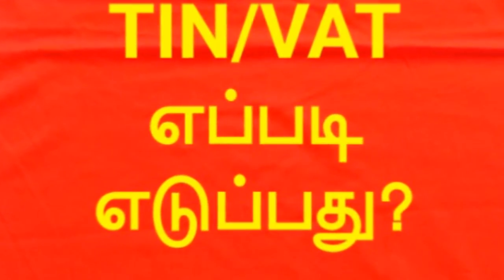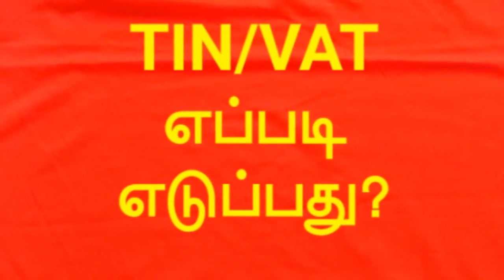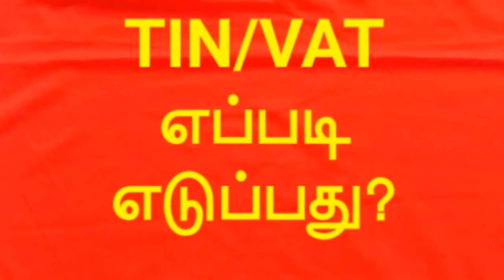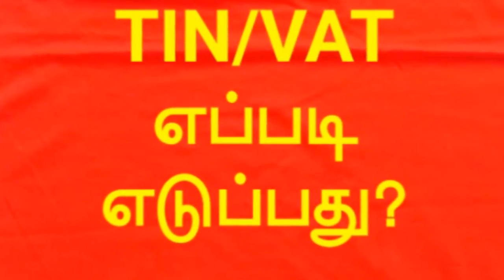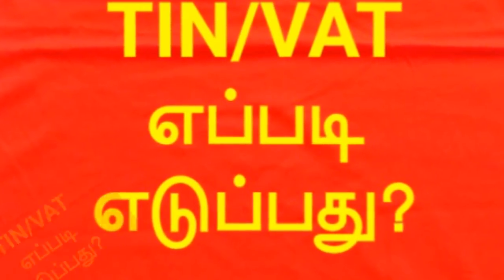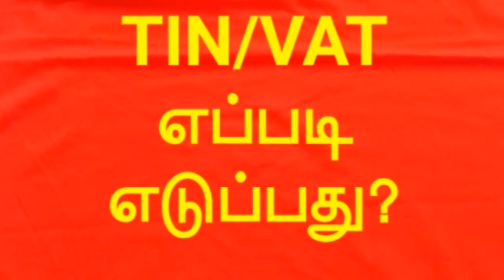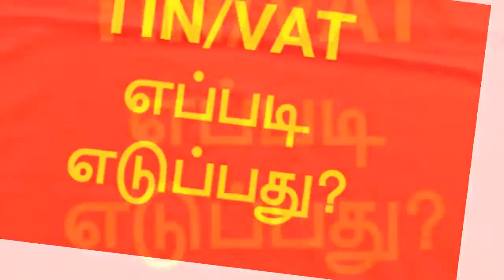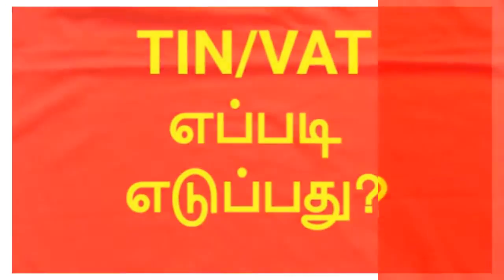TIN/VAT எப்படி எடுப்பது?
To become a reseller WhatsApp -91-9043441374
To know about the Export Seminar, Call - 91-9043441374
To know about the online money making seminar, call - 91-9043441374